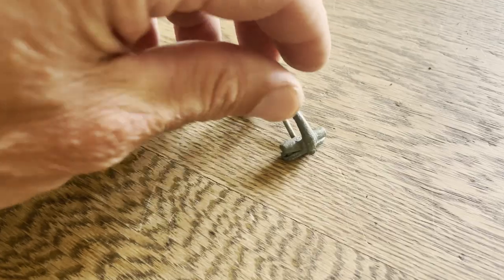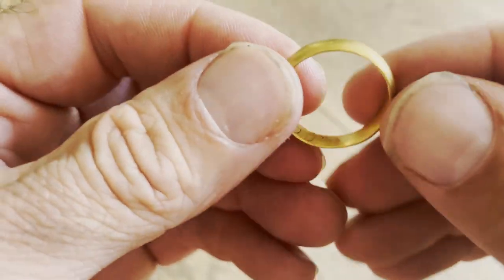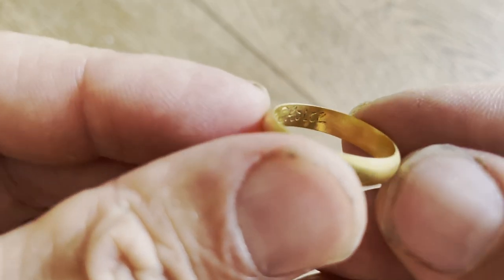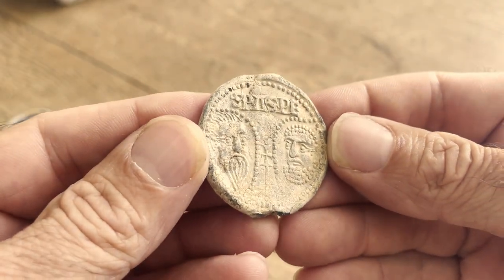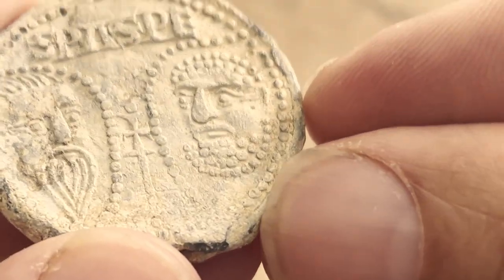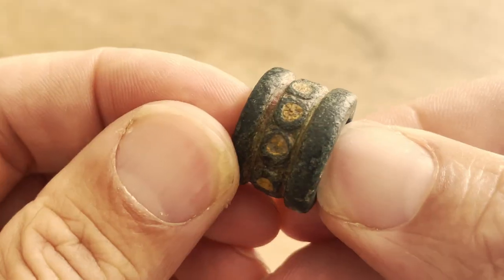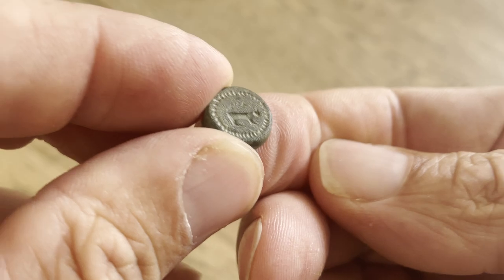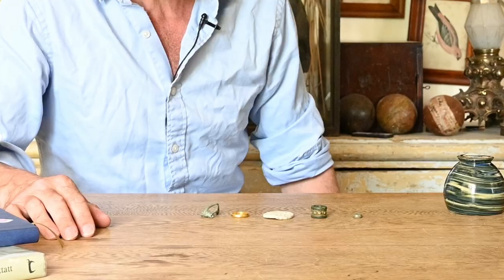... the results may SURPRISE YOU!!! 😮😬 Metal Detecting UK 2022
Part 2 of My Best Metal Detecting Finds UK -  all found with the XP Deus Metal Detector and Garrett Ace 250 Metal Detector over the last 10 years or so! I have been very fortunate to have found some lovely ancient artefacts and as it was so hard to get it down to FIVE, the results may surprise you!!!

But here are the links to the videos of two of the items I found:

But for more Heroic Metal Detecting adventures please follow HolzHammer Sagas...